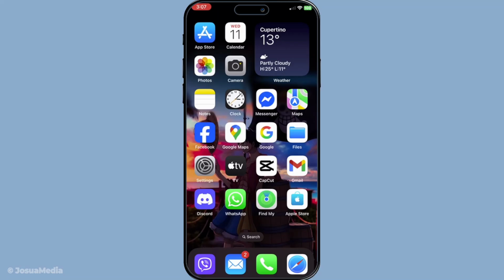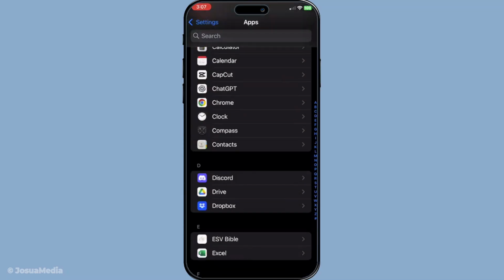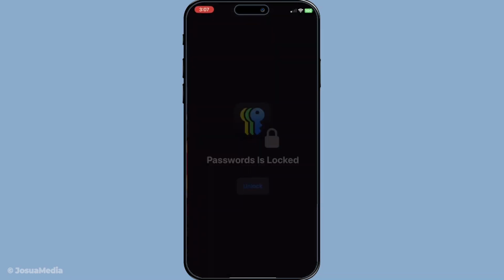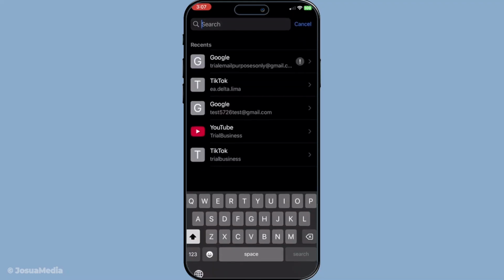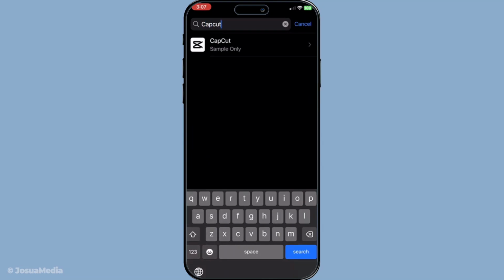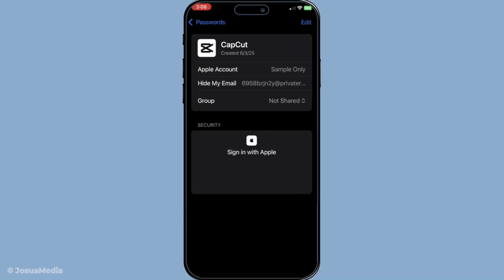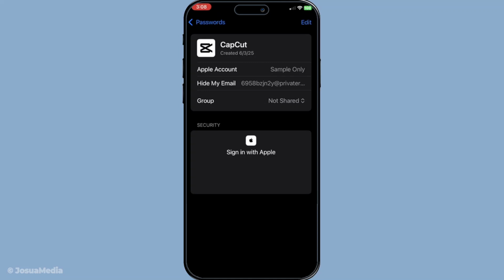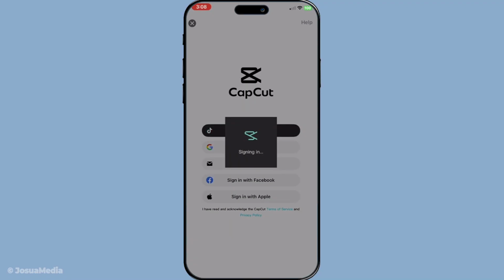How To See Your Capcut Password Using Iphone (Full 2025 Guide)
In today's video we are covering: iphone,install capcut on iphone,forgot iphone screen time password,capcut iphone,switch country iphone guide,how to use capcut,capcut,iphone 14 unboxing,how to install apps without apple id password,iphone 14 pro max unboxing,how to install apps without apple id password ios 16,capcut tutorial,how to download apps without apple id password,iphone 14 pro review,screen recording iphone,iphone screen recording,deleted apps keep coming back iphone,iphone 14